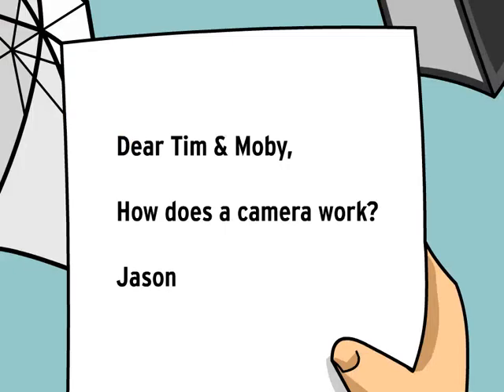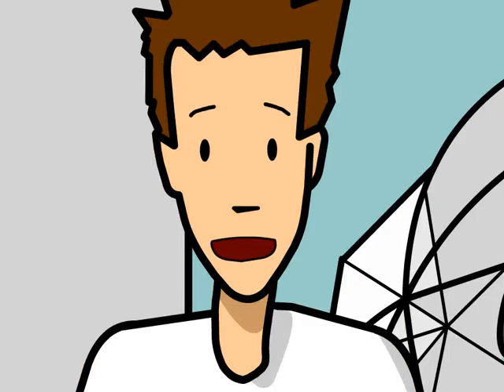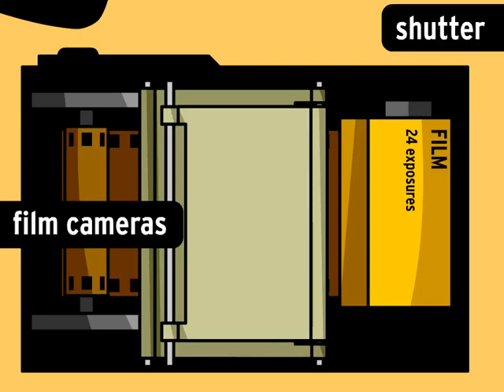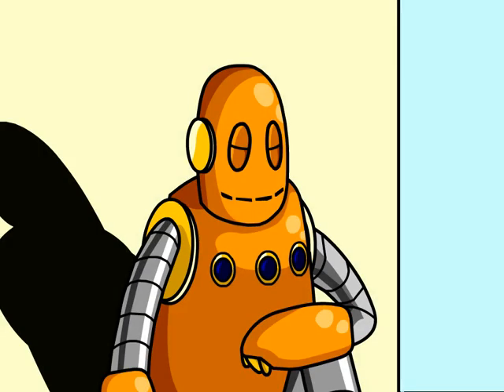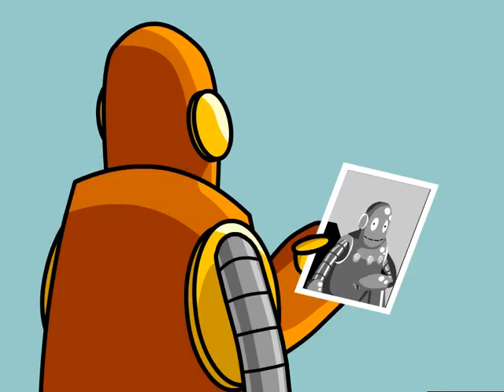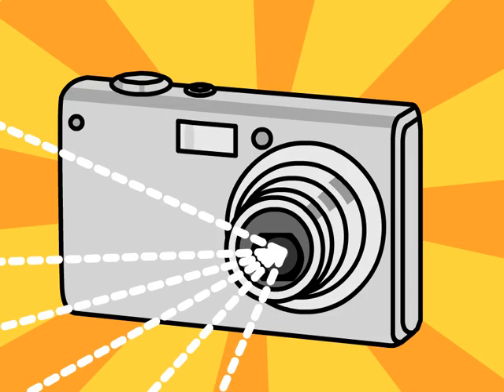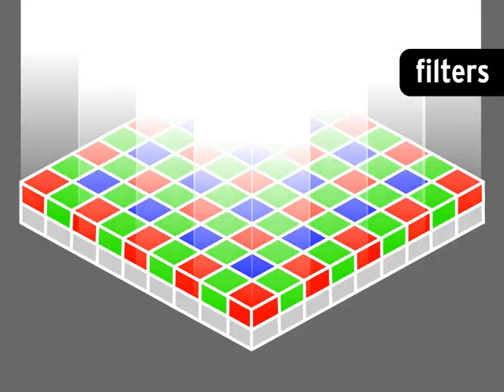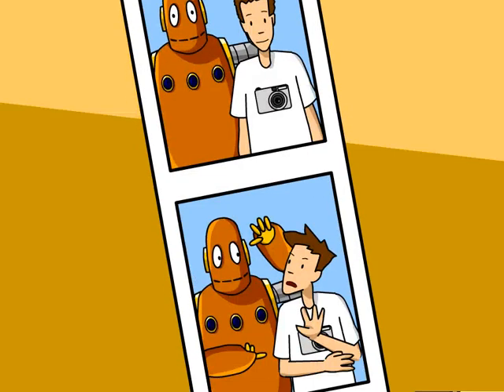Intro Cameras Brain Pop